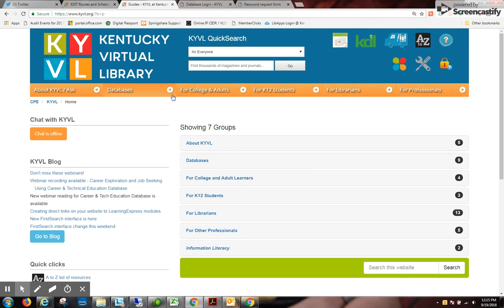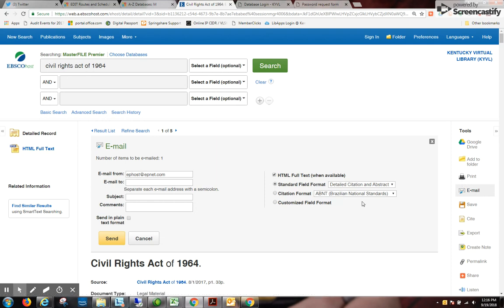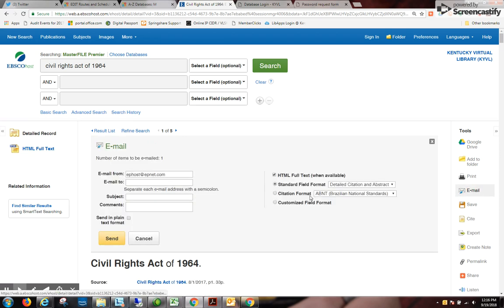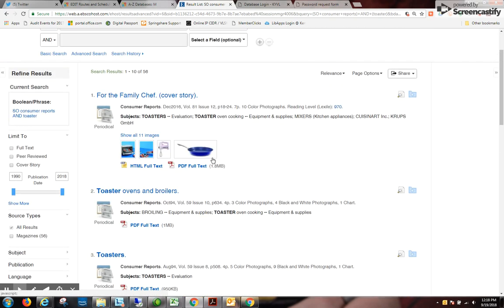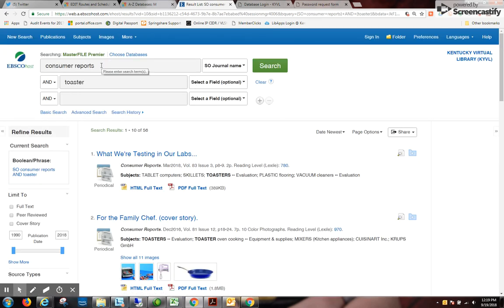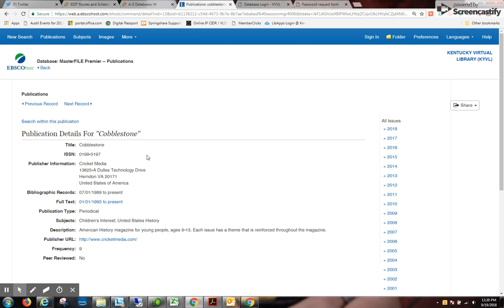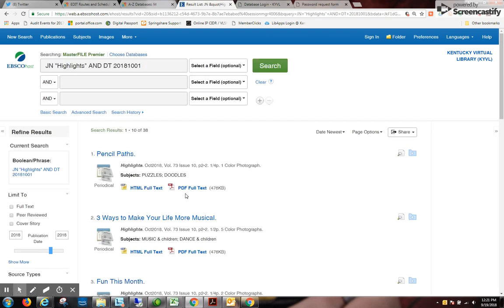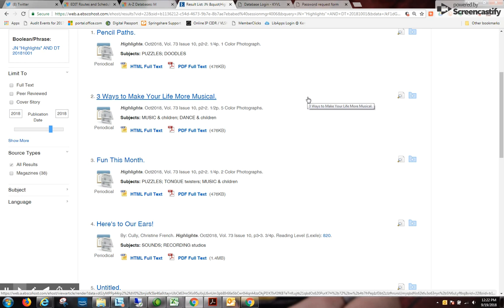MasterFILE training video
Overview on using EBSCO's MasterFILE in public and school libraries